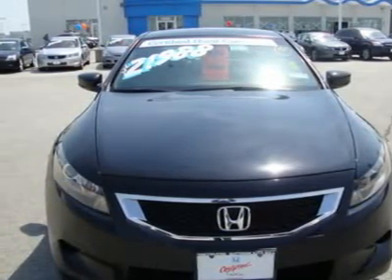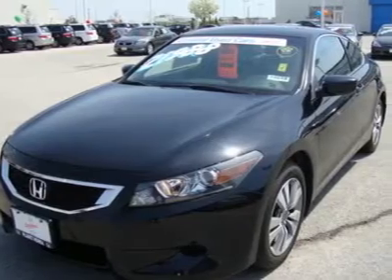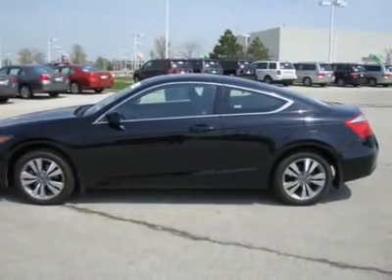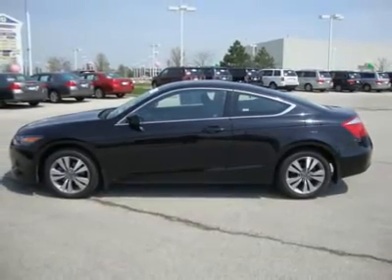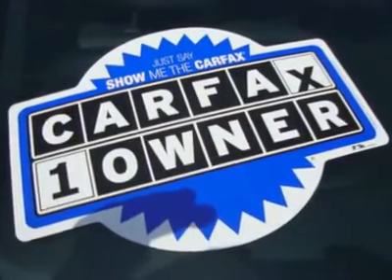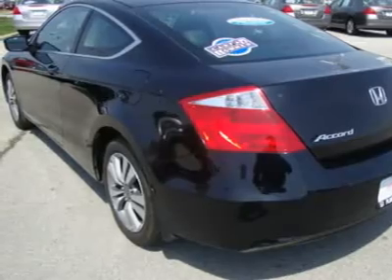2008 HONDA ACCORD CPE Matteson, IL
2008 HONDA ACCORD CPE Matteson, IL
Stock #18649

Planet Honda Used
5505 Auto Court

Honda Certified, Excellent Condition, CARFAX 1-Owner... EX-L trim... JUST REPRICED FROM $23,495, PRICED TO MOVE $2,300 below Kelley Blue Book! Leather Seats, Sunroof, Heated Seats, Alloy Wheels, Overhead Airbag, Premium Sound System AND MORE! SHOP WITH CONFIDENCE: Honda Certified. Enjoy worry free driving with a Honda Certified that includes: Additional 1-year/12,000-mile Non-Powertrain Warranty, Balance of original 7-year/100,000-Mile Powertrain Warranty, 150-Point Mechanical and Appearance Inspection and Reconditioning CARFAX 1-Owner and a clean CARFAX Vehicle History Report; Qualifies for CARFAX Buyback Guarantee Excellent Condition - SHOP SMART: PRICED TO MOVE: $2,300 below Kelley Blue Book!** COMES WITH: Satellite Radio, iPod/MP3 Input, Multi-CD Changer, and Dual Zone A/C : EX-L with NIGHTHAWK BLACK PEARL exterior and Black Leather Seats features 5-Speed Automatic Transmission and 4 Cylinder Engine with 190 HP at 7000 RPM*. VEHICLE REVIEWS: Edmunds.com's review says The Honda Accord offers an appealing combination of spaciousness, a relatively upscale feel and a reputation for reliability. 5 Star Driver Front Crash Rating. 5 Star Passenger Front Crash Rating. Get Great Gas Mileage: 30 MPG Hwy ~~ WHY BUY FROM US: The experience of doing business with us is as exceptional as driving the car itself. Our highly trained sales staff takes a decidedly 'soft sale' approach. No pressure, no stress and best of all, no surprises! Our showroom sales associates and Internet Service Providers, share this same commitment to the highest quality service, attention to detail and integrity. Pricing analysis performed on 5/12/2010. Horsepower calculations based on trim engine configuration. Fuel economy calculations based on original manufacturer data for trim engine configuration. Please confirm the accuracy of the included equipment by calling us prior to purchase.